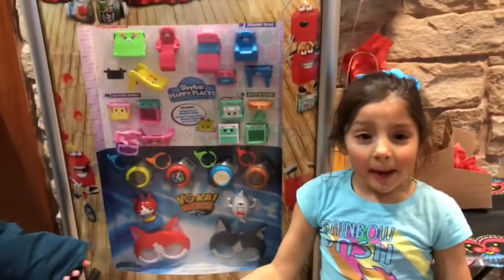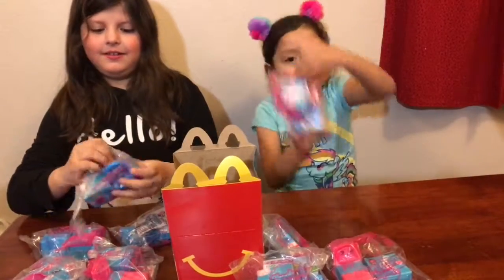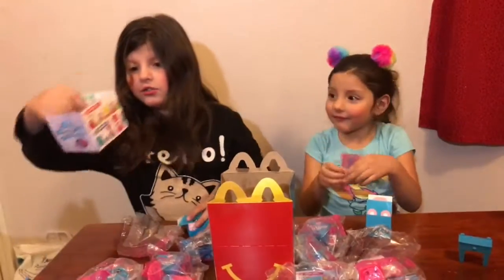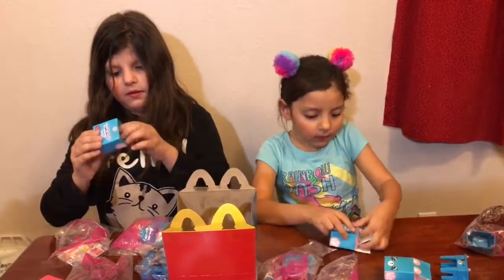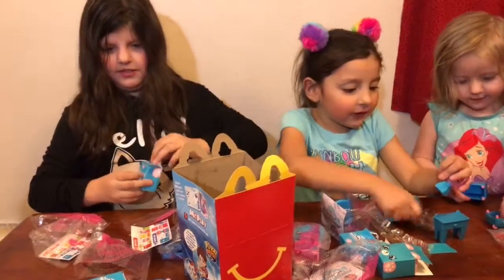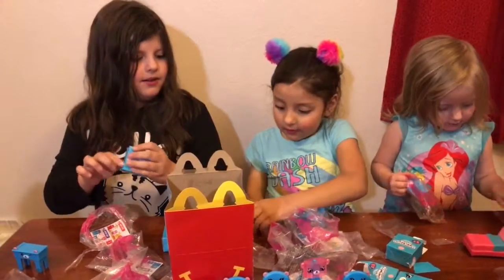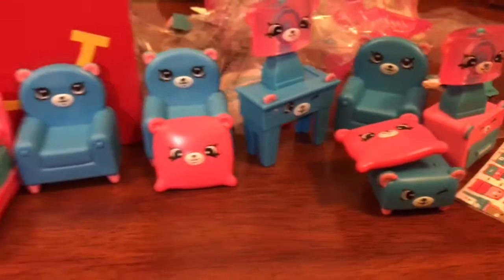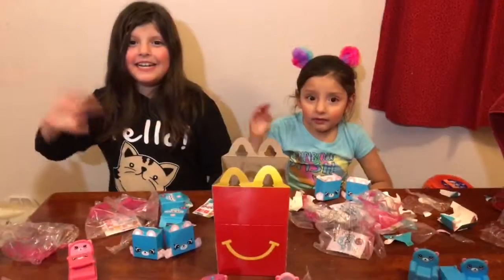DREAMY BEAR HAPPY PLACES FROM MCDONALDS!!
EVIE 🐝 and AVA 🐻 GO AROUND LOOKING FOR THE DREAMY BEAR HAPPY PLACES FROM MCDONALDS!!